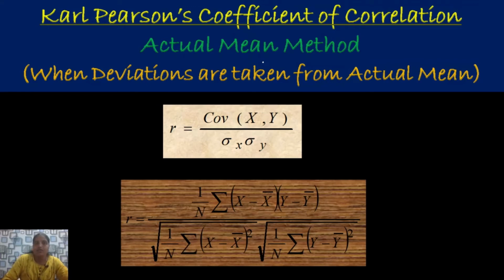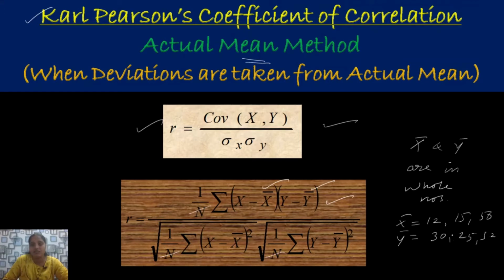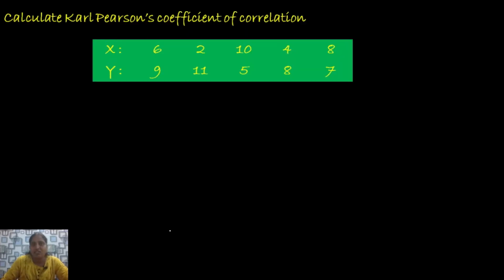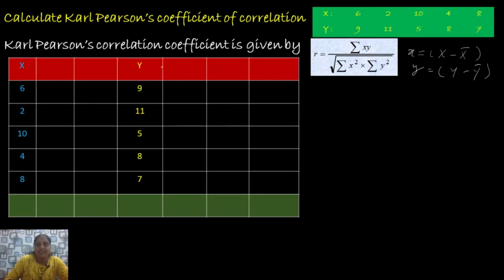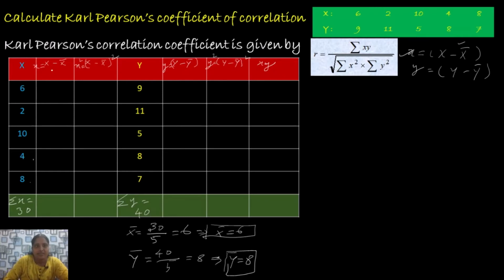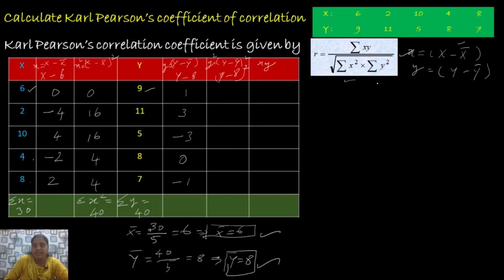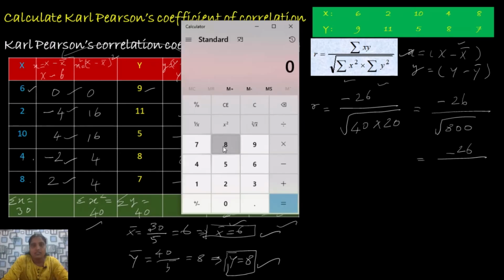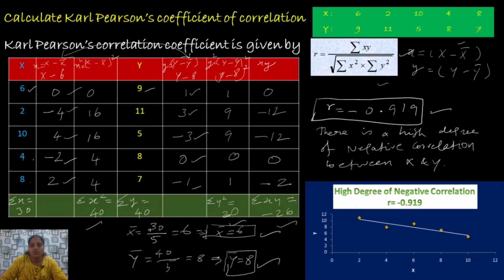Actual Mean Method || Karl Pearson's Coefficient of Correlation -Statistics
This video is about how to calculate Karl Pearson's Coefficient of correlation using Actual Mean Method